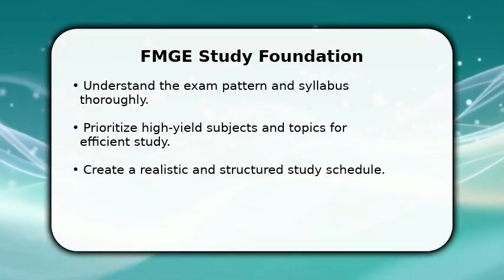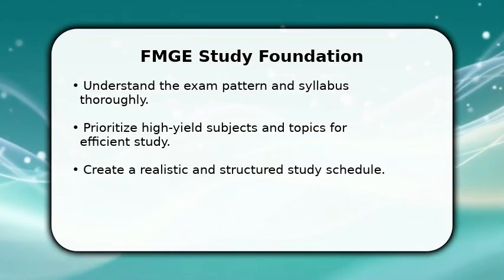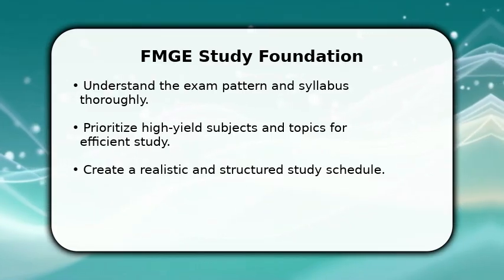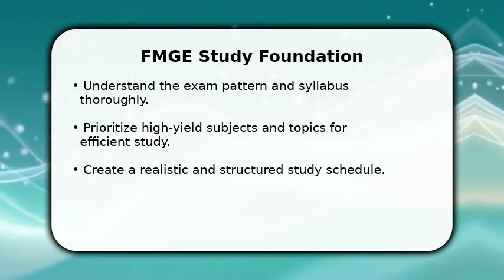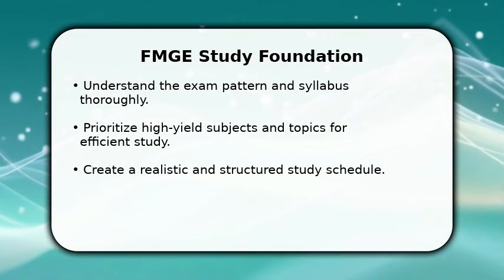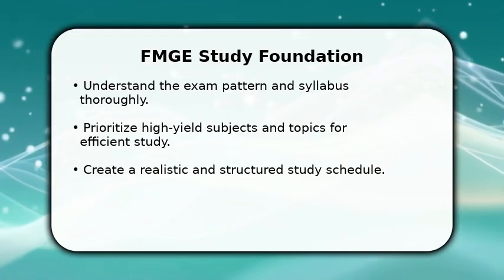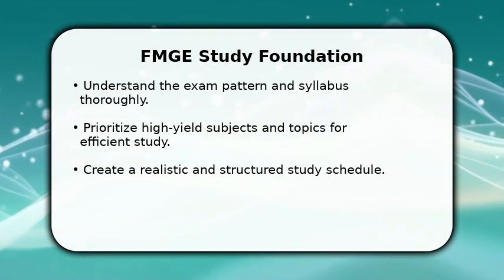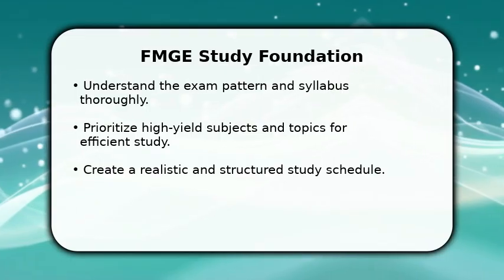How to Study for FMGE Exam (Only Way)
▸ (x) Are you preparing for the FMGE exam? This video will guide you through a step-by-step approach on how to study effectively and crack the exam. From creating a study plan to practicing with sample questions, we cover everything you need to know.